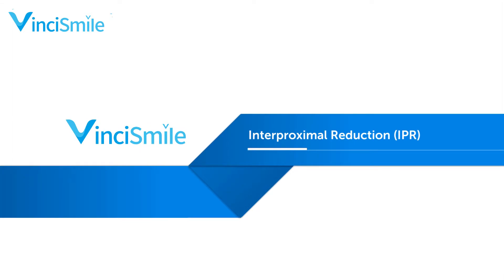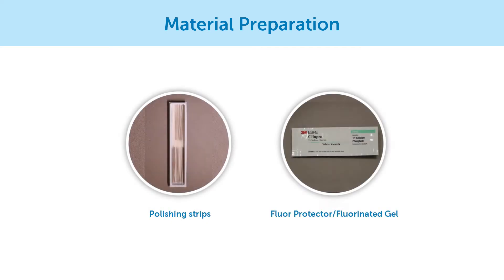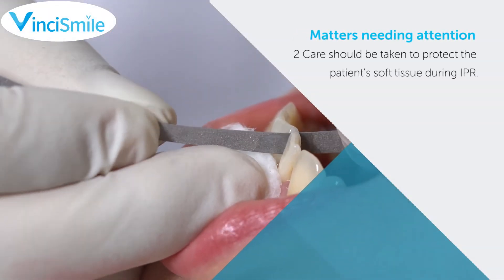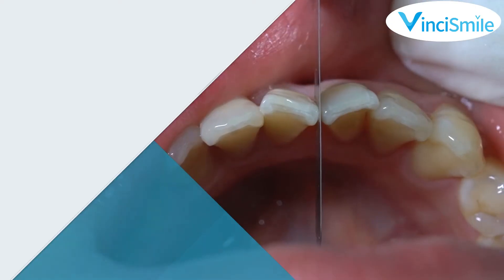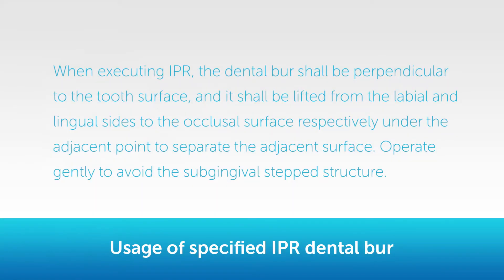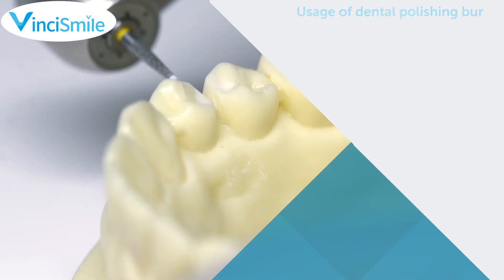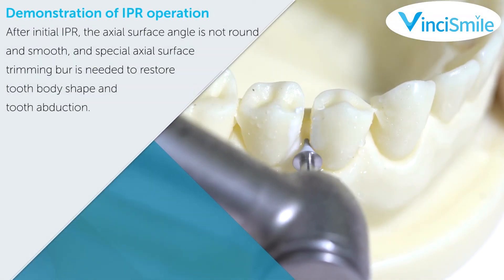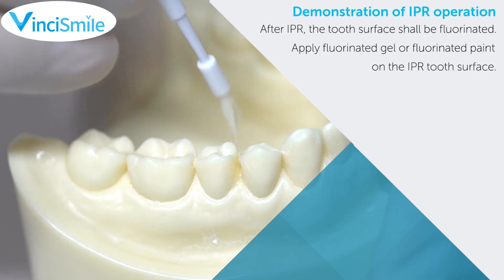Work Tips: Interproximal Enamel Stripping (IPR）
What is IPR?
Interproximal Enamel Stripping (IPR)is one of the common methods to relieve teeth crowding in invisible orthodontic technology. It refers to the doctors using file sheet, emery tooth bar, IPR sand disk burs set, and other tools by doctors to remove a small amount of enamel from the mesial and distal surface of teeth. so as to obtain clearance to relieve teeth crowding and align teeth.